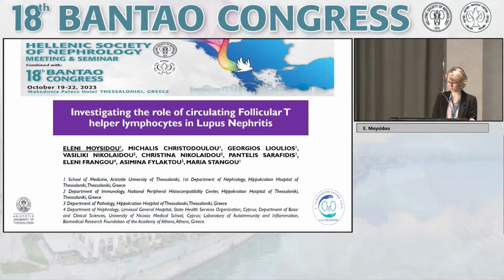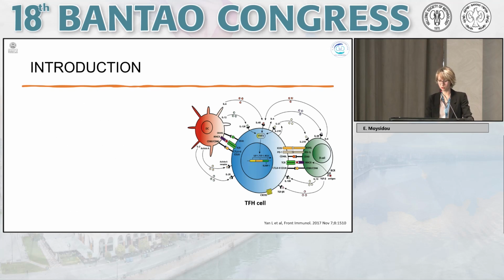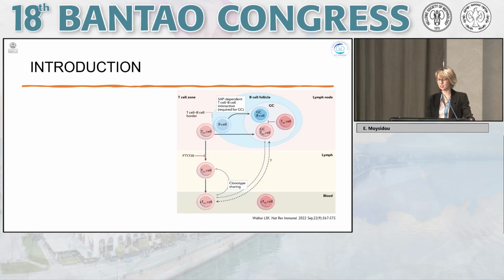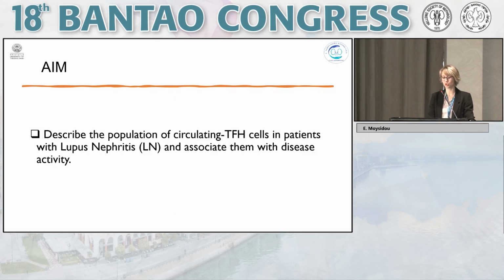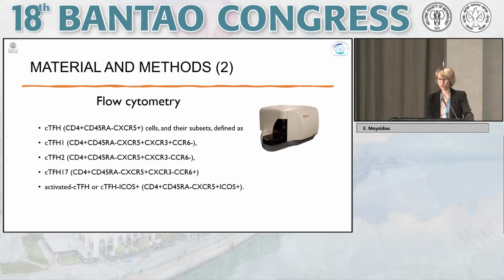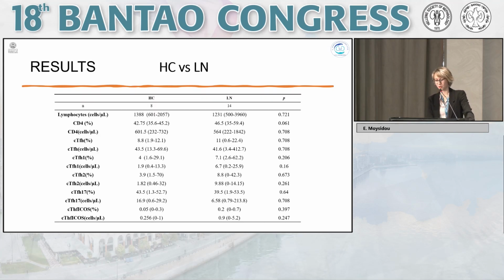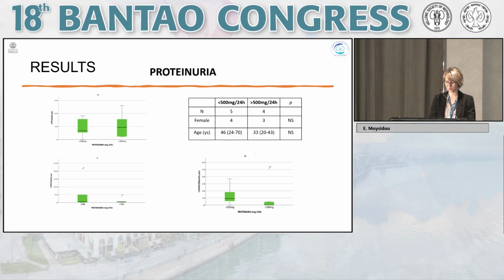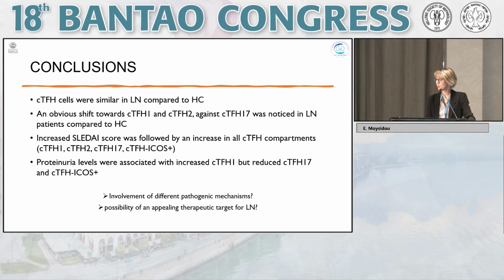BANTAO B day 3 E Moysidou